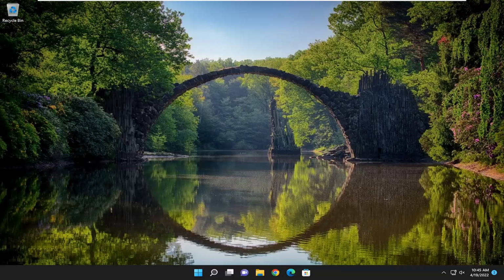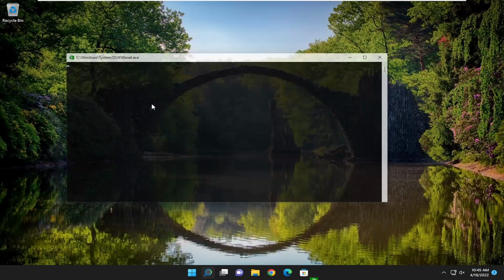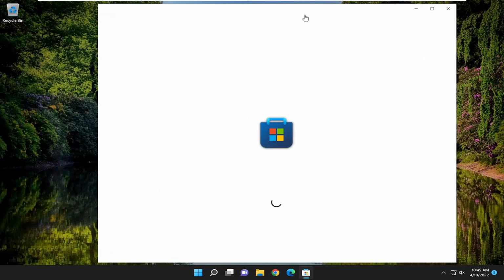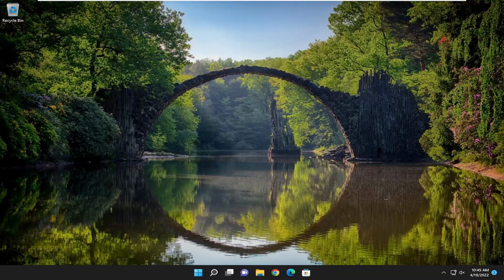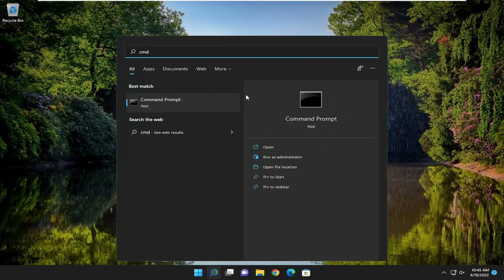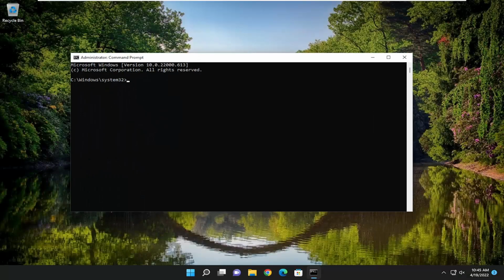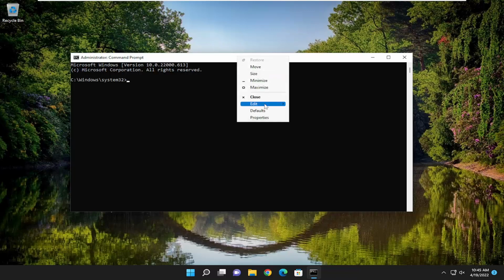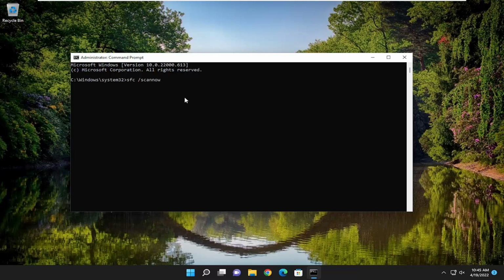Can’t Install Forza Horizon 5 on Windows PC- How To Solve [Tutorial]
Some Windows 11 are having issues installing Forza Horizon 5 from the Microsoft Store or the Xbox App. When clicking the install button, the game remains at “Preparing 0%‘ before flicking to ‘Error 0%‘. There are a lot of error codes associated with this particular issue – 0x803fb107, 0x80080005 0x00000001c and 0x00000000.

Commands Used:
sfc /scannow

Here is a full tutorial to fix the issue if you are unable to install Forza Horizon 5 on Windows 11 or Windows 10. A lot of users have complained of not being able to install the Forza Horizon 5 game from Microsoft Store or Xbox app. The game installation gets stuck at “Preparing 0%” and just doesn’t install. For some users, the game’s installation fails with different error codes including 0x803fb107, 0x80080005, 0x00000001c and 0x00000000. Now, if you are also facing the same issue, you can follow this guide to resolve the problem.

Issues addressed in this tutorial:
can’t install forza horizon 5
can't install forza horizon 5 pc
can t install forza horizon 5 app pc